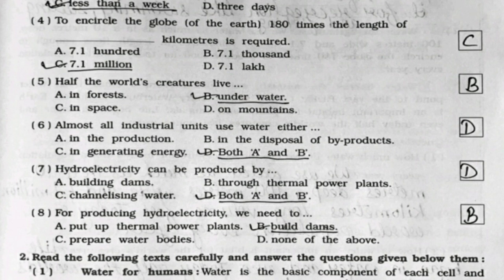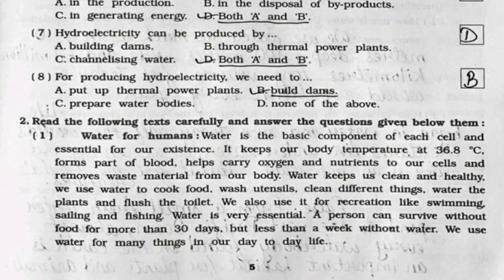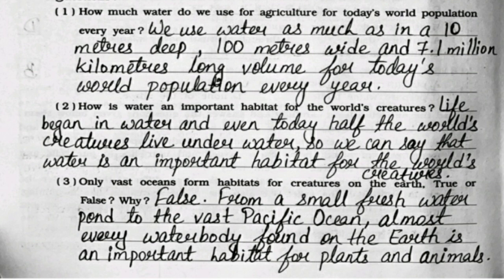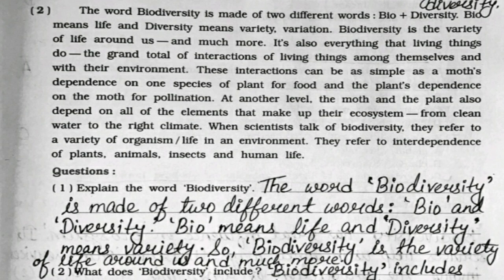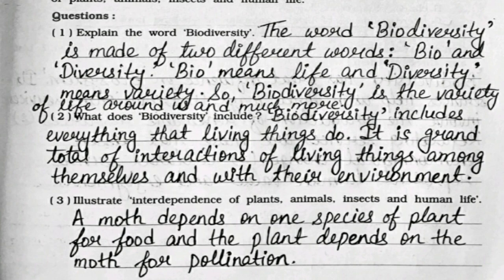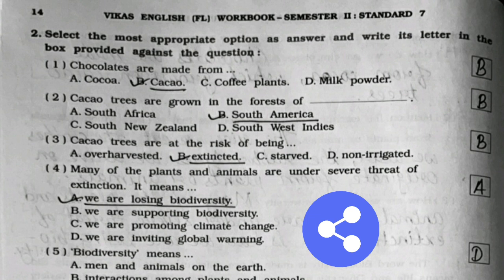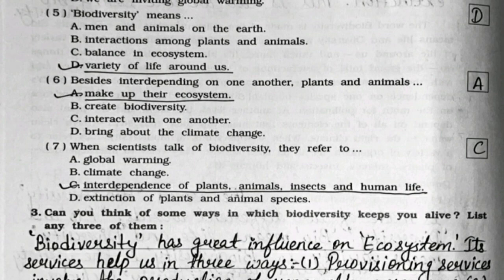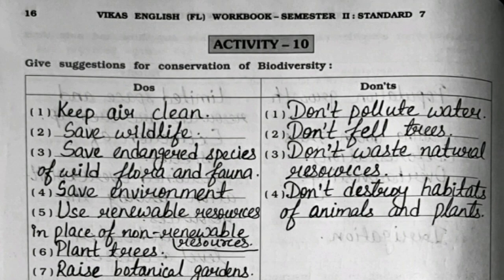Class 7 | English | Workbook solution | GSEB | Unit 1 | The World Around Us | World Without Chocolat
Chapter 1, The World Around Us, complete workbook solution is given in this video.
World Without Chocolates! story's complete workbook solution is given in this video.